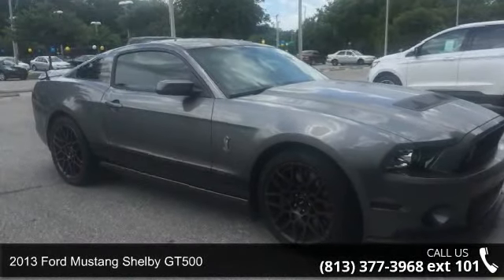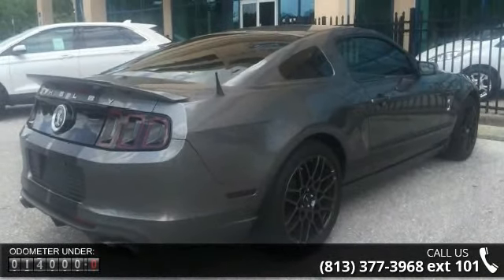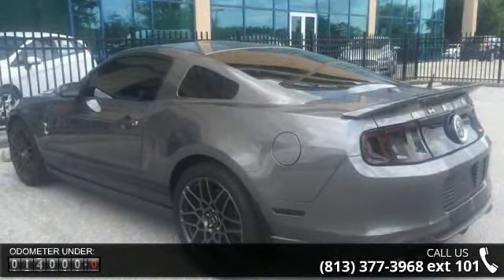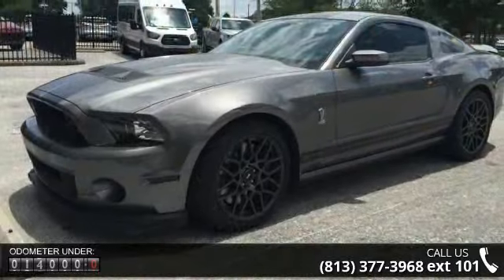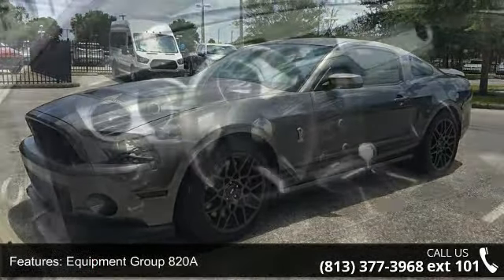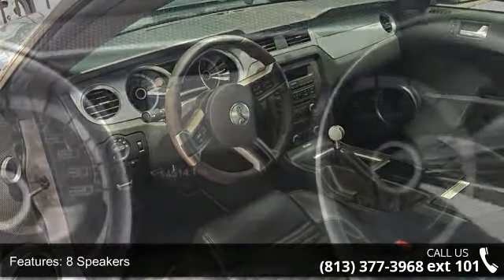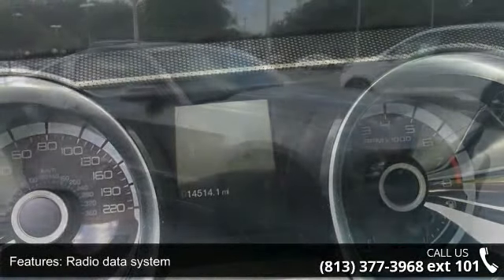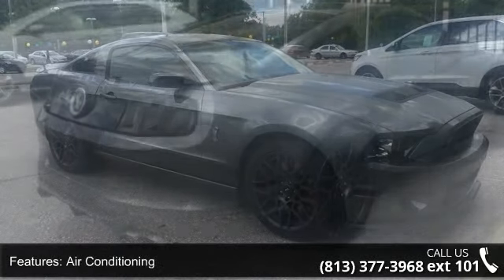2013 Ford Mustang Shelby GT500 - Veterans Ford - Tampa, F...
FORD CERIFIED!! Shaker Pro Audio System w/9 Speakers. Lo-Lo-Miles! This thing's hardly even seen pavement. Clean AutoCheck (No Accident data) Are you interested in a simply outstanding car? Then take a look at this terrific-looking 2013 Ford Mustang. This Mustang has only been gently used and has VERY low miles. They don't come much fresher than this! Ford Certified Pre-Owned means you not only get the reassurance of a 12Mo/12,000Mile Comprehensive Warranty, but also up to a 7-Year/100,000-Mile Powertrain Limited Warranty, a 172-point inspection/reconditioning, 24/7 roadside assistance, trip-interruption services, rental car benefits, and a complete CARFAX vehicle history report. It is nicely equipped with features such as Shaker Pro Audio System w/9 Speakers. Nobody beats a Veterans Ford deal!!